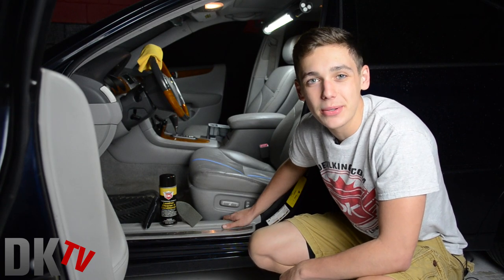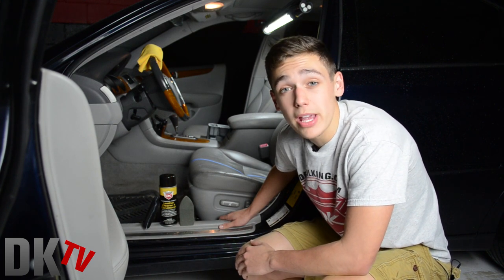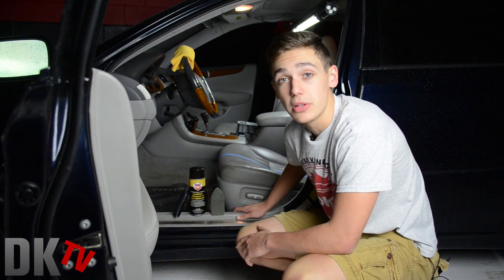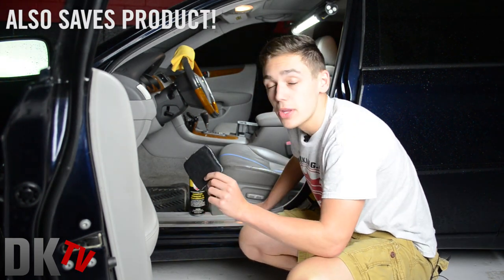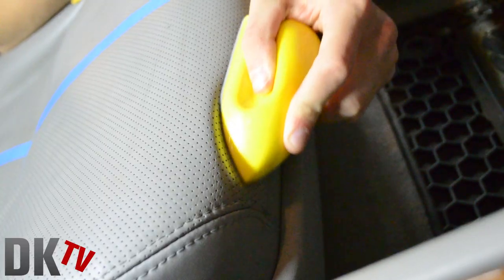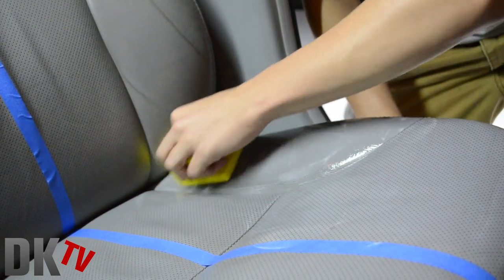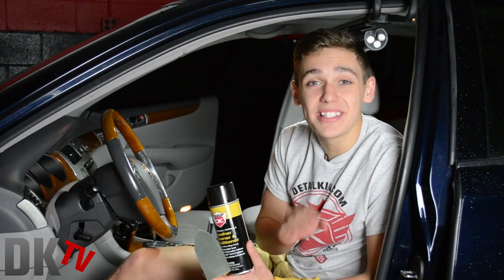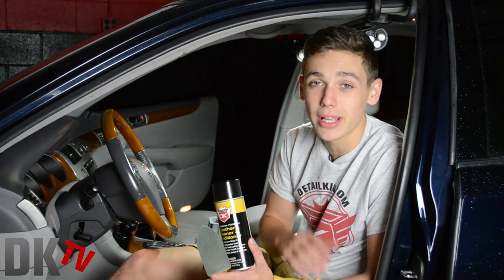NEW! Aerosol Leather Cleaner & Conditioner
- We are an automotive detailing product and supplier. We also offer auto detailing business and hands on training.